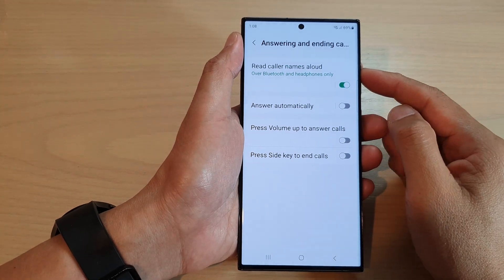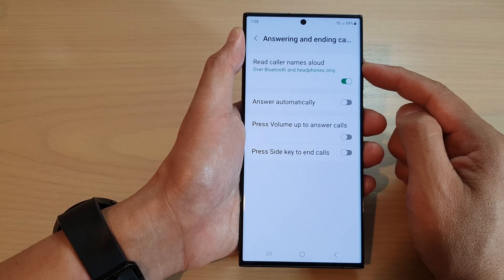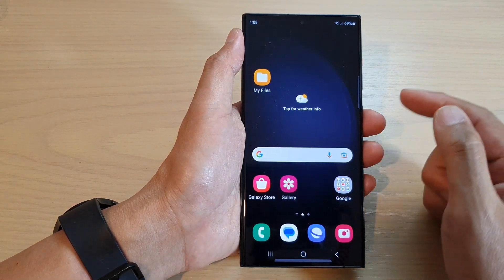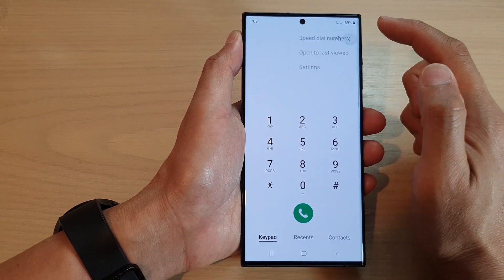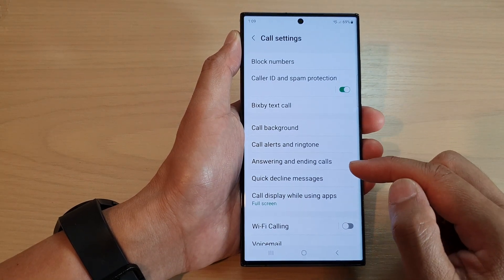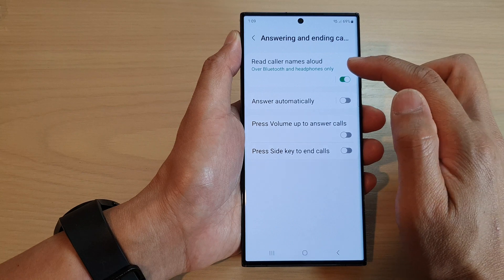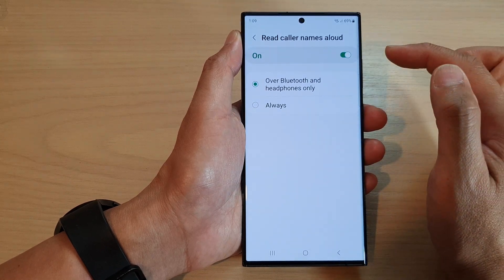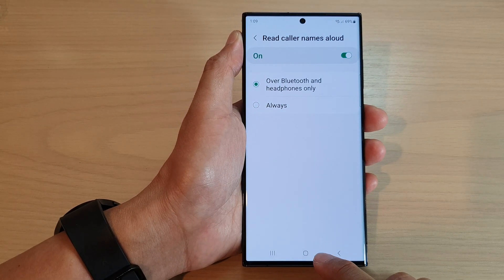Galaxy S23's: How To Turn On/Off Read Caller Names Aloud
Learn how you can turn On/Off Read Caller Names Aloud on the Samsung Galaxy S23/S23+/Ultra.